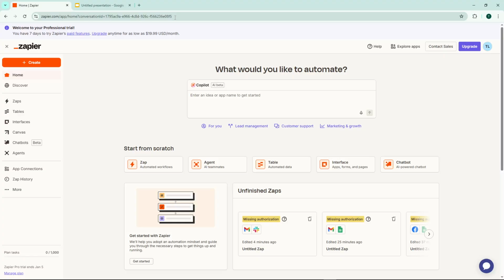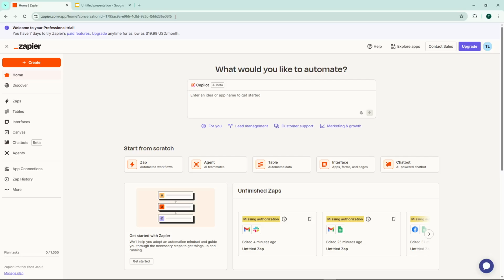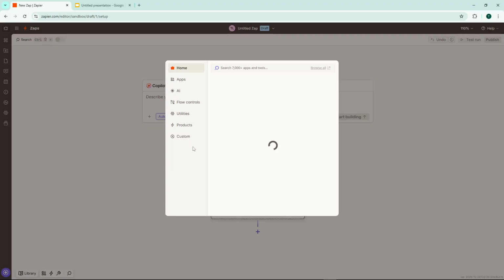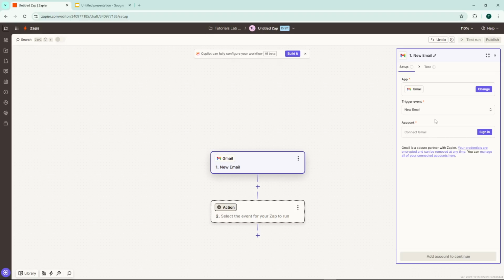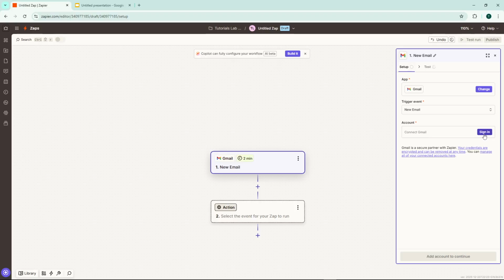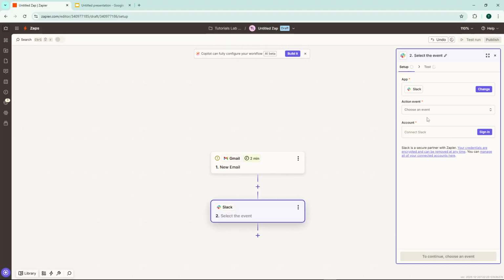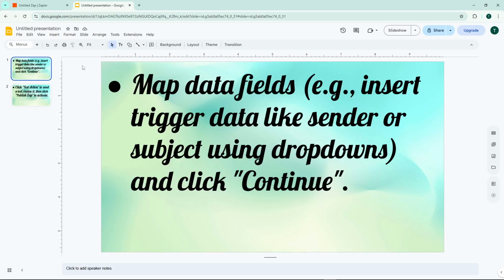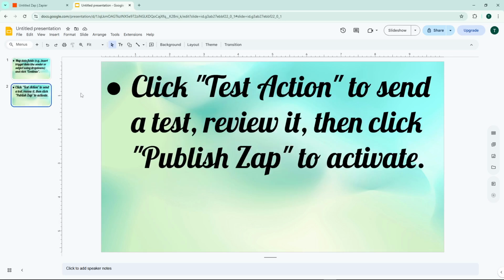How To Use Zapier With Gmail (Tutorial 2026)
Along the way, you'll learn connect Zapier and Gmail accounts, automate Gmail tasks using Zapier, integrate Zapier with your Gmail, setup Zapier for Gmail automation, create Zapier workflows for Gmail, Zapier Gmail tutorial for beginners, how to link Zapier to Gmail, best Zapier integrations for Gmail, getting started with Zapier and Gmail, use Zapier to streamline Gmail, add Zapier automation to Gmail, build Zapier zaps for Gmail